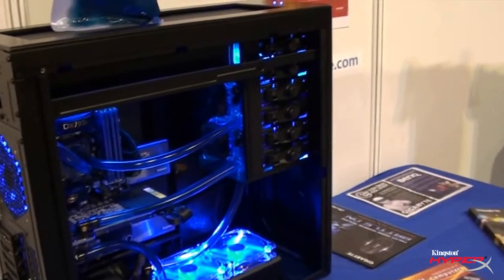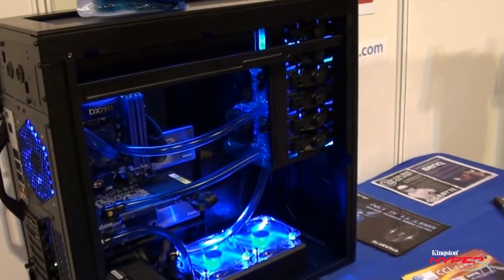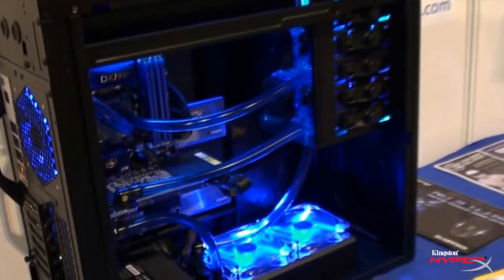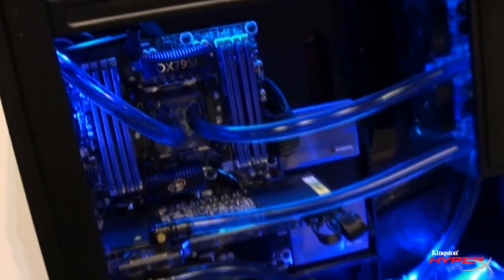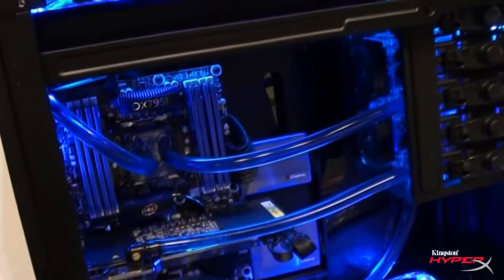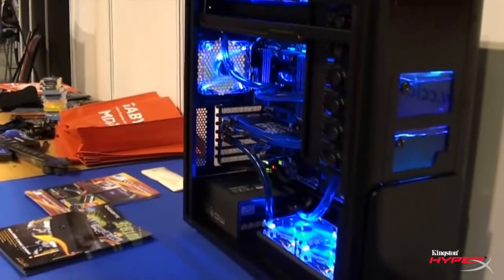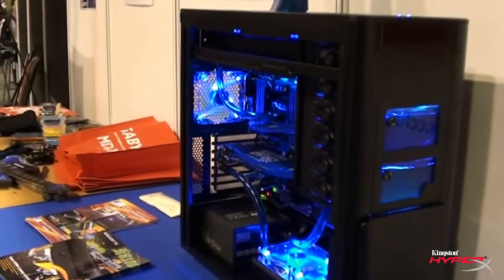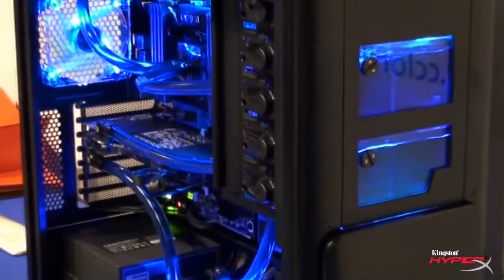First ever X79 Sandy Bridge-E X3930K watercooled system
First custom PC mod which includes the latest Sandy Bridge-E technology